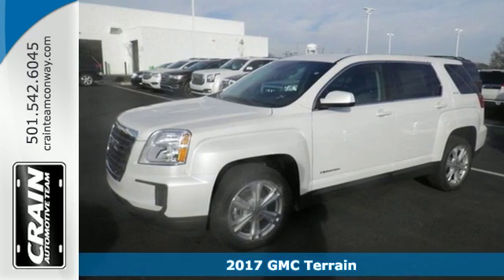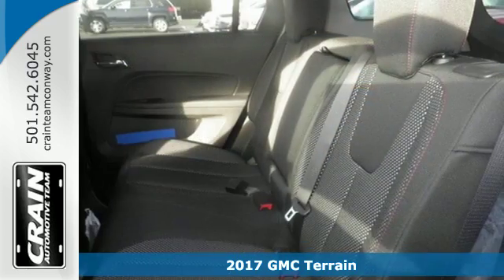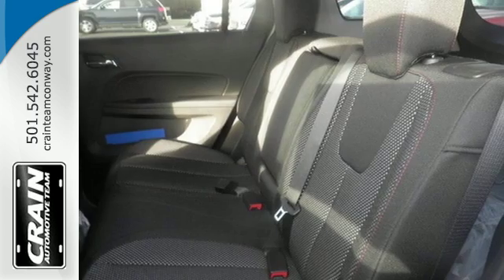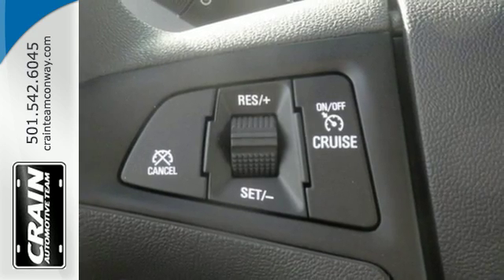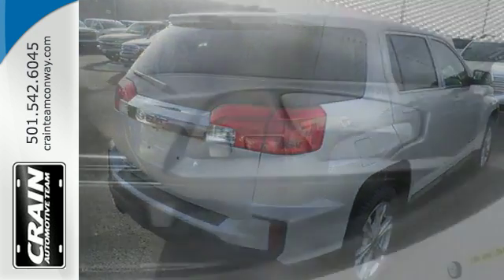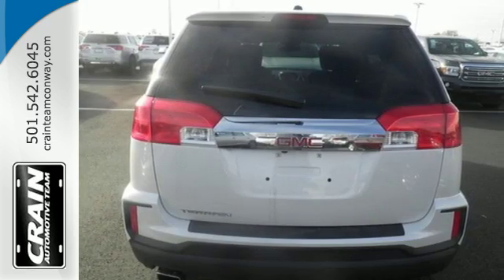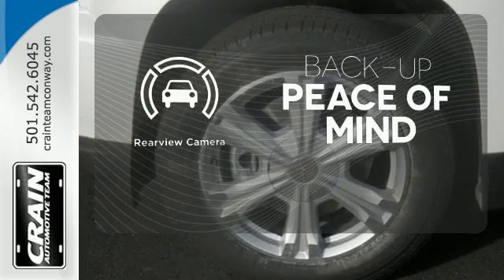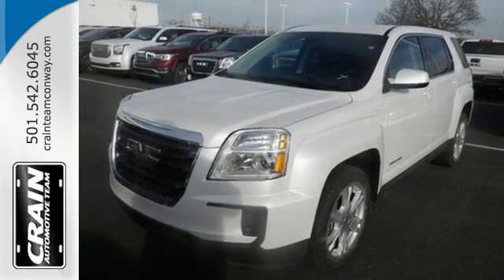New 2017 GMC Terrain Conway AR Little Rock, AR 7GT9384 - SOLD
Year: 2017
Make: GMC
Model: Terrain
Trim: 3SA
Engine: 2.4L DOHC 4-Cyl SIDI Spark Ignition DI Engine
Transmission: Automatic
Color: White Frost Tricoat
Interior: Jet Black
Stock #: 7GT9384
VIN: 2GKALMEK6H6262433
Contact Crain Buick GMC of Conway today for information on dozens of vehicles like this 2017 GMC Terrain SLE. This GMC includes: TRANSMISSION, 6-SPEED AUTOMATIC (STD) A/T 6-Speed A/T E85 FLEXFUEL CAPABLE, FOR 2.4L DOHC 4-CYLINDER ENGINE Flex Fuel Capability LICENSE PLATE BRACKET, FRONT ENGINE, 2.4L DOHC 4-CYLINDER SIDI (SPARK IGNITION DIRECT INJECTION) 4 Cylinder Engine Gasoline Fuel AUDIO SYSTEM, COLOR TOUCH AM/FM/SIRIUSXM STEREO WITH MP3 PLAYBACK AM/FM Stereo MP3 Player Satellite Radio Bluetooth Connection Auxiliary Audio Input EMISSIONS, FEDERAL REQUIREMENTS *Note - For third party subscriptions or services, please contact the dealer for more information.* Want more room? Want more style? This GMC Terrain is the vehicle for you. Stylish and fuel efficient. It's the perfect vehicle for keeping your fuel costs down and your driving enjoying up. You can finally stop searching... You've found the one you've been looking for. Every new and pre-owned vehicle is backed by the Crain Commitment, including our 100% low price guarantee, a 100 hour love it or leave it exchange policy, and a 100 year 100,000 mile warranty. The Crain Team's Got 'Em!

Address:
1003 North Museum Road